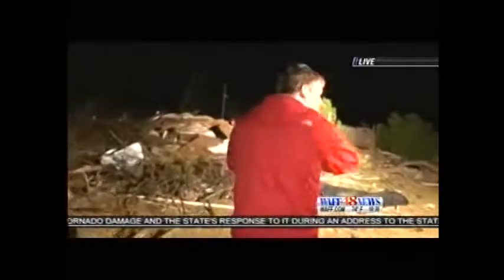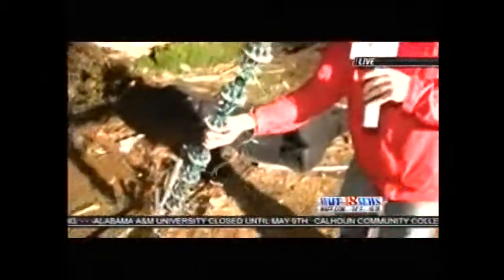Nick Walk n Talk.mpg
Nick's live walk and talk after the storms had hit.